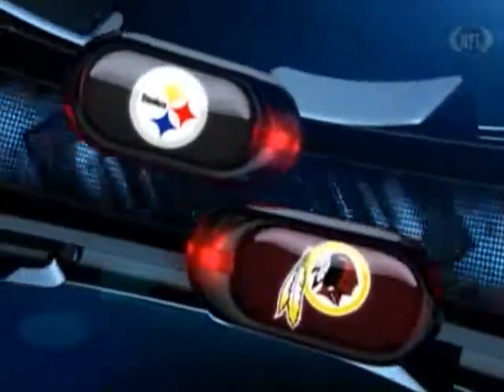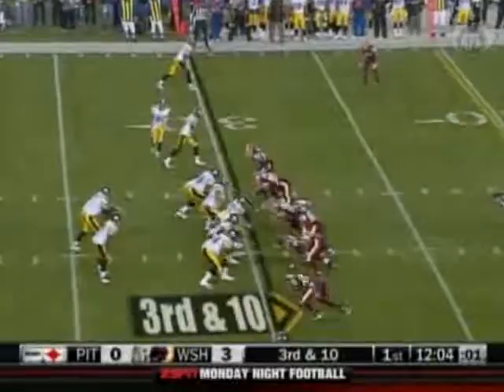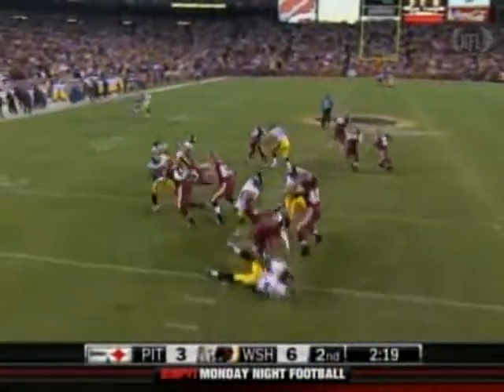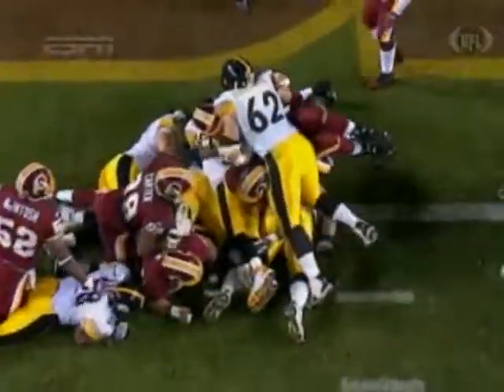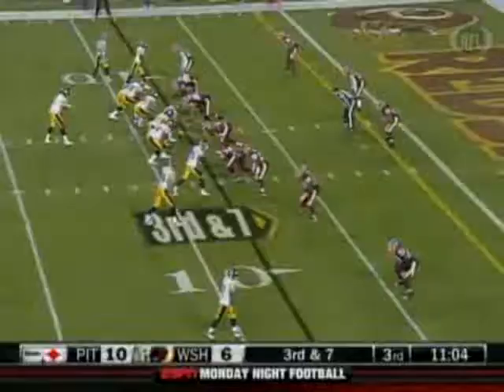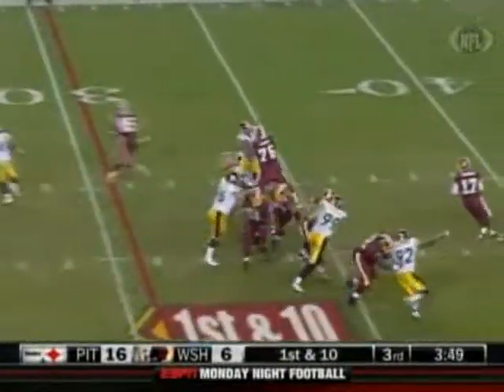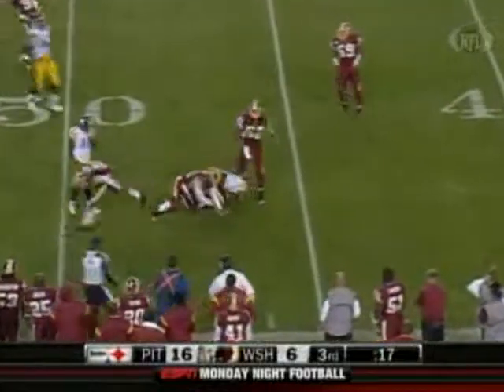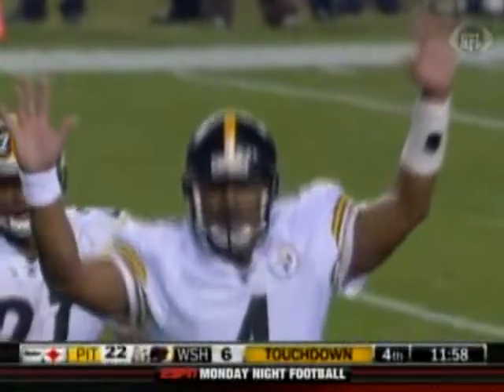Steelers vs Redskins 2008 Week 9